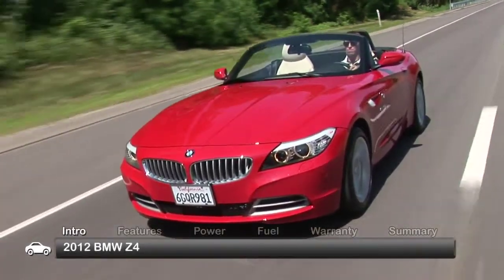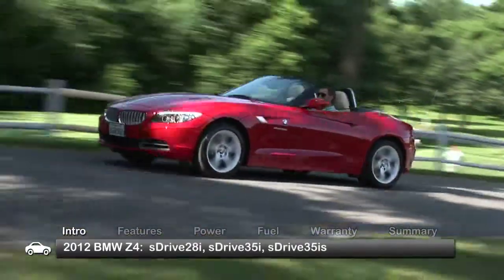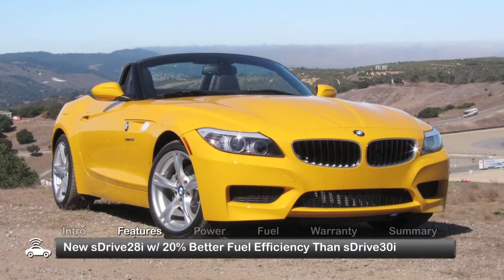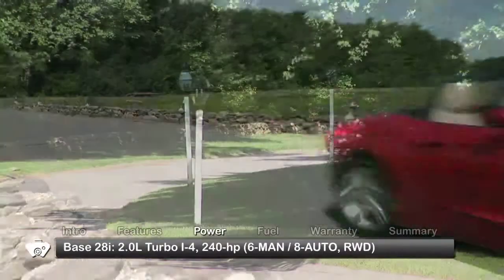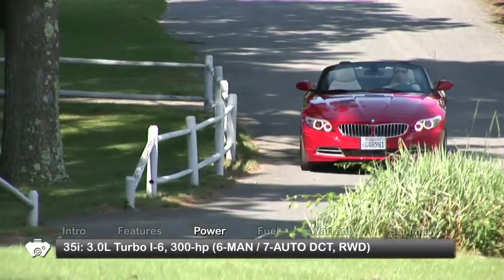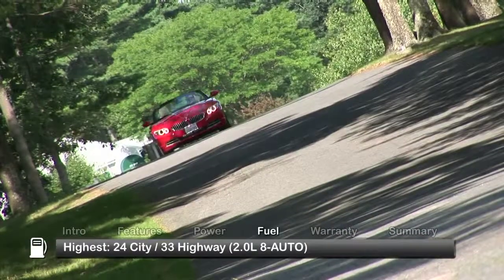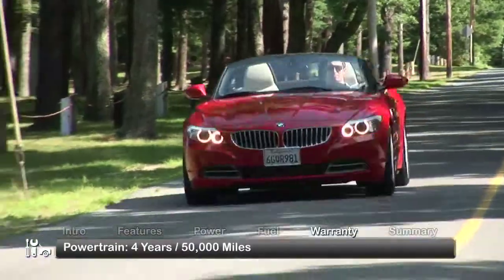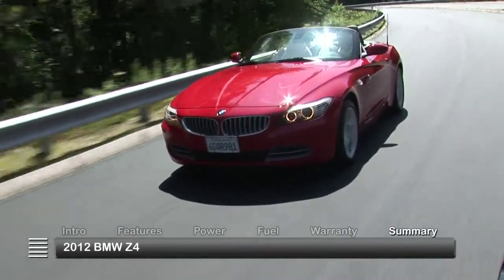2012 BMW Z4 Overview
The 2012 BMW Z4 displays sharp styling and the added versatility of a retractable hard top.